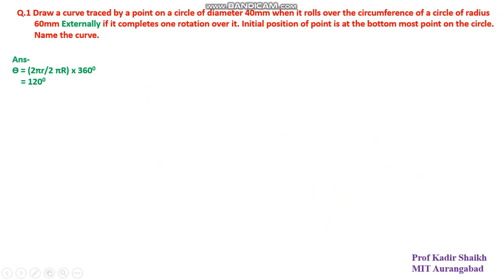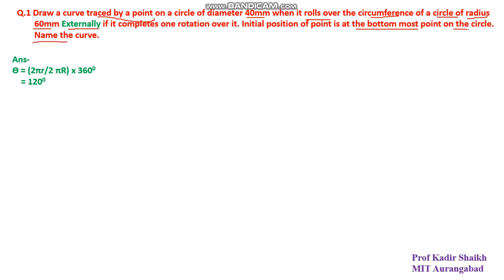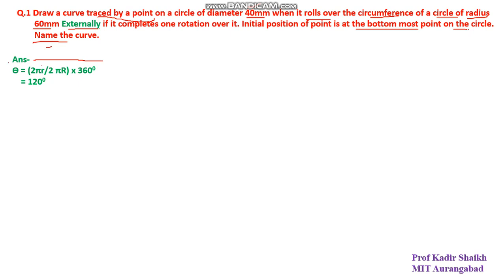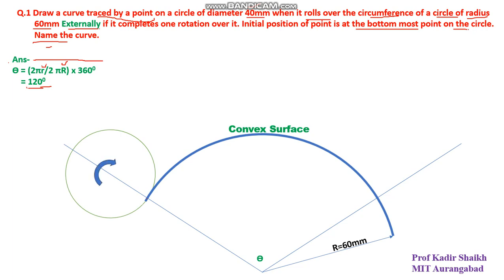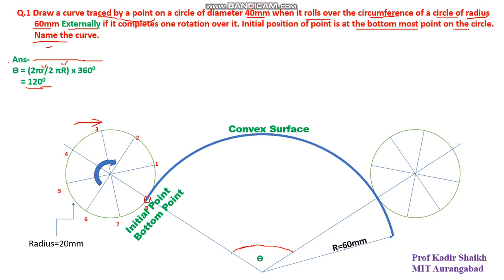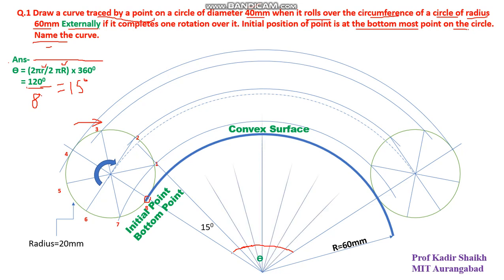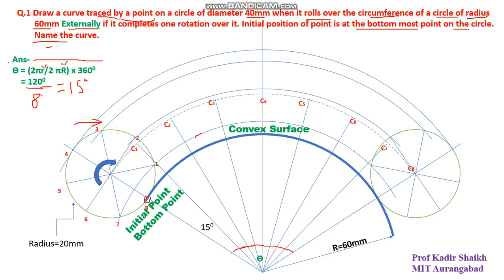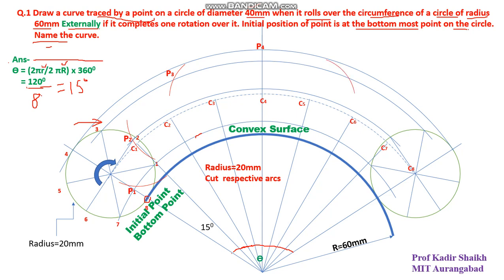Epicycloid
Machine Drawing